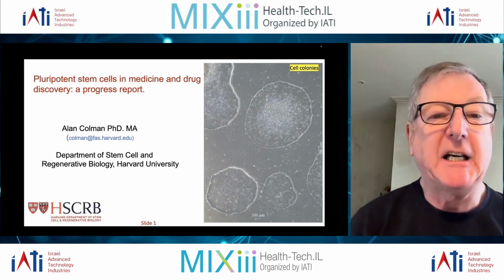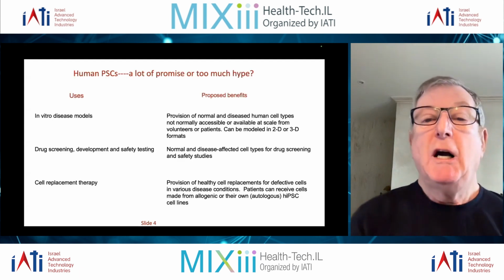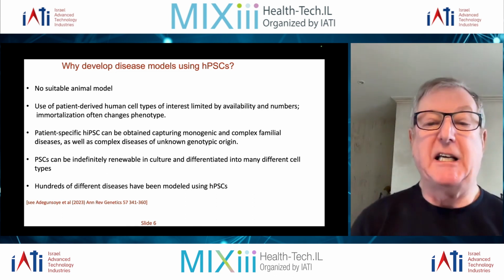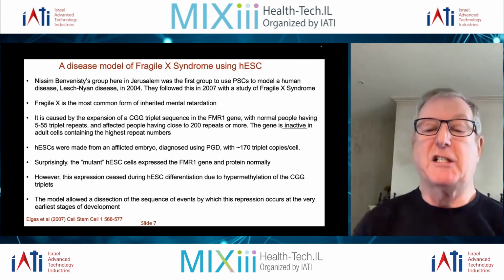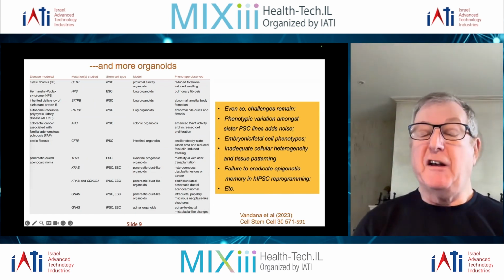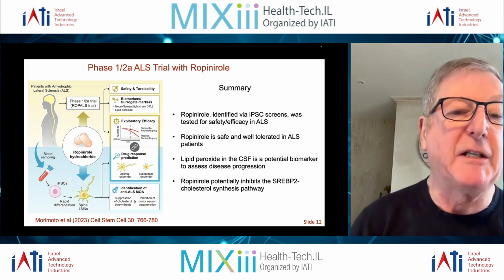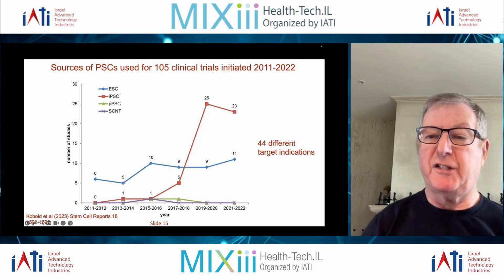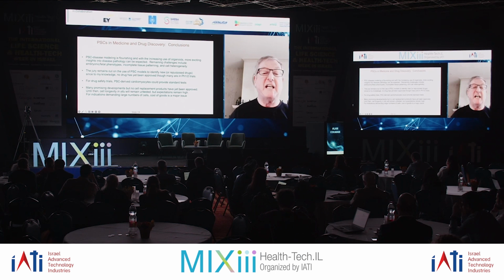Pluripotent Stem Cells in Medical Research and Practice A Progress Report